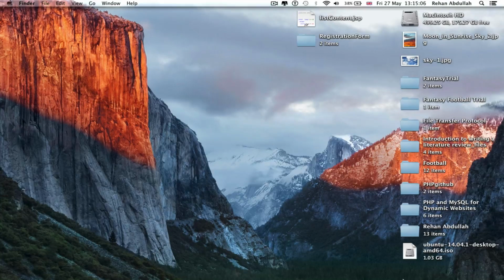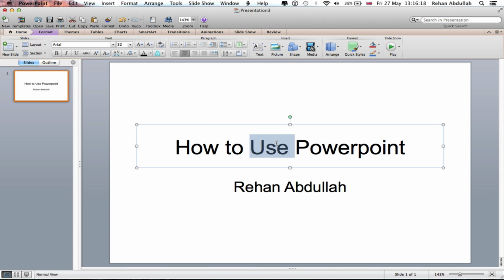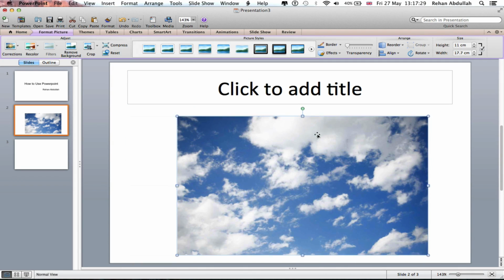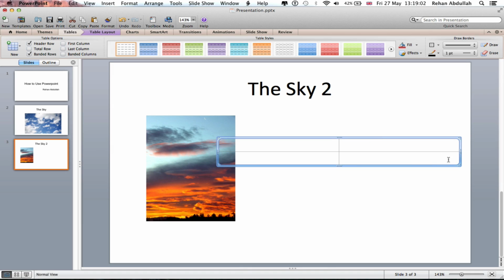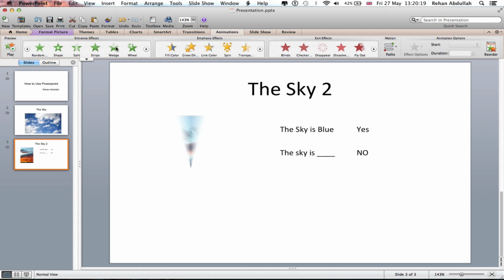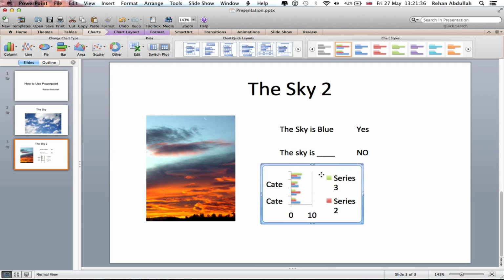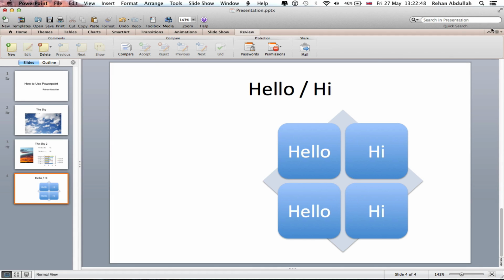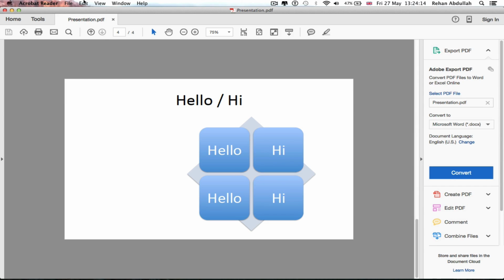Mac Office: How to USE Microsoft Powerpoint | Basic Tutorial | New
@ComputerScienceVideos New Channel How to use PowerPoint on a Mac // PowerPoint Tutorial - How to Use Apple Mac Office's Microsoft PowerPoint on a Mac

This small tutorial shows you how to use Microsoft Word, inserting text, images, WordArt, tables and then exporting a PDF file.

Inserting text, changes its font size
Making a table
Inserting text boxes
Exporting the Powerpoint into a PDF file